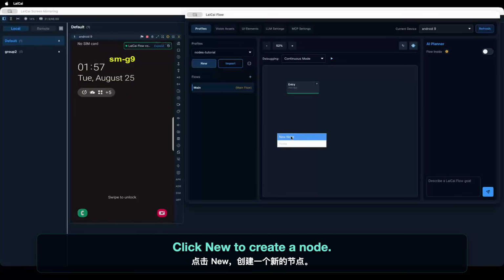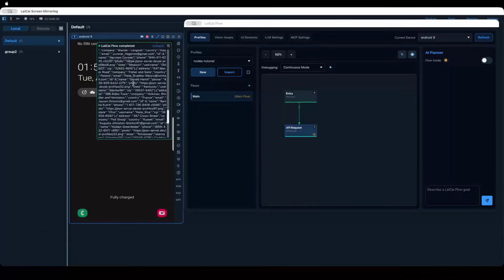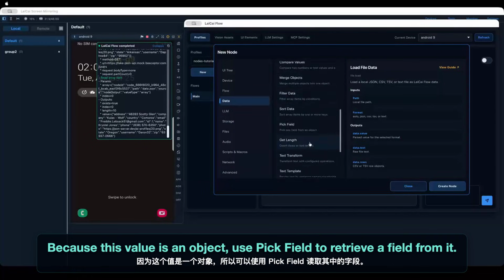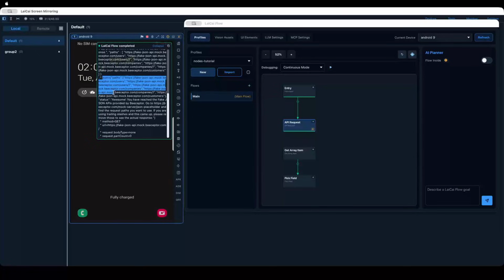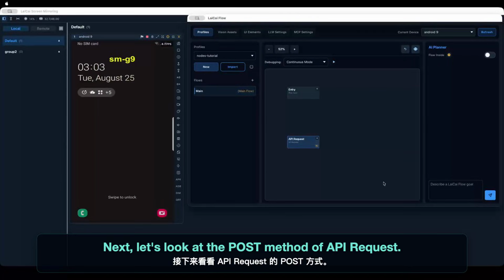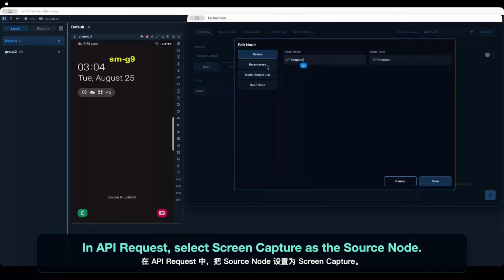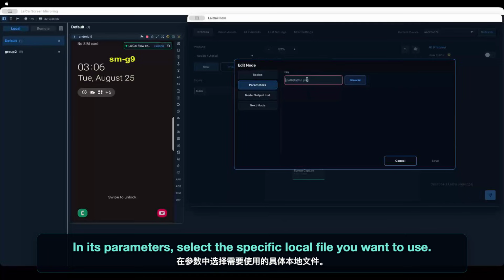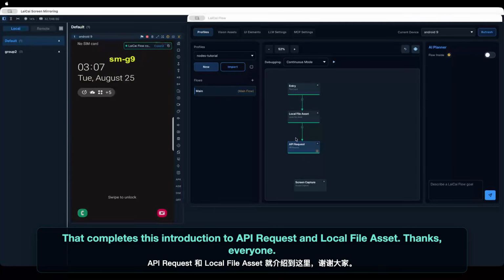22. Send GET and POST API Requests | API Request in LaiCai Flow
Learn how to call HTTP APIs, read JSON responses, and upload screen captures or local files from LaiCai Flow.

Nodes covered: API Request, Local File Asset

What you'll learn:
- Send GET requests and inspect status, headers, text, and JSON
- Process array and object responses
- Send multipart POST uploads with Screen Capture or Local File Asset